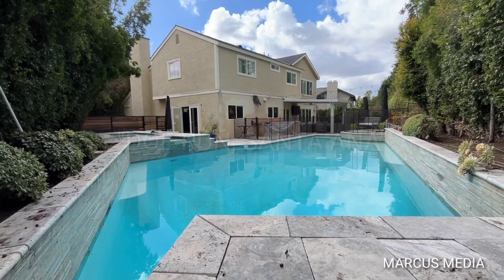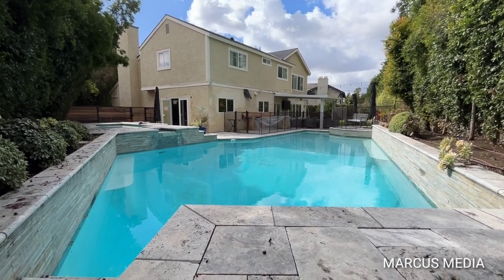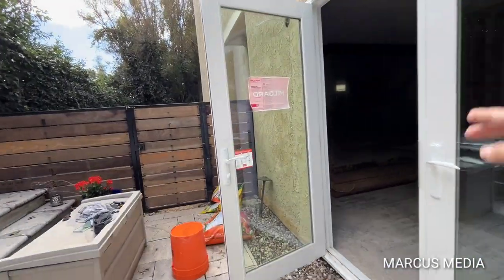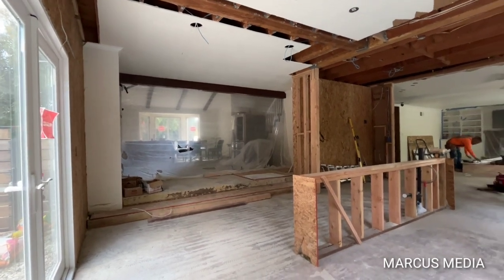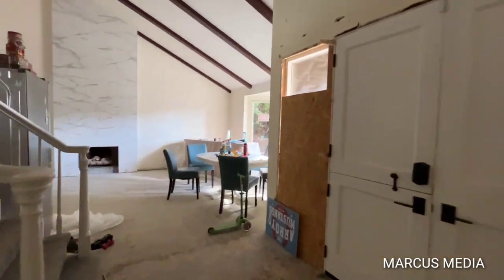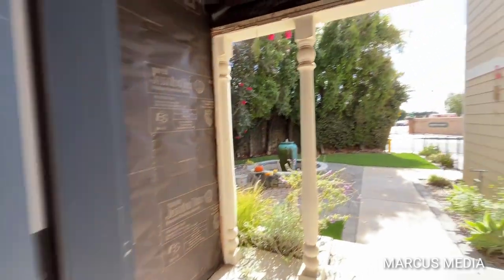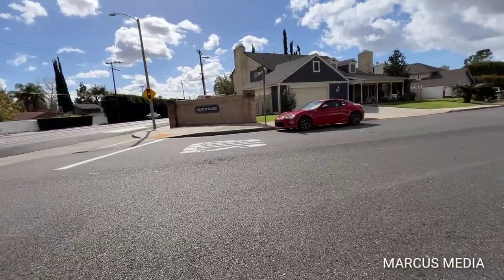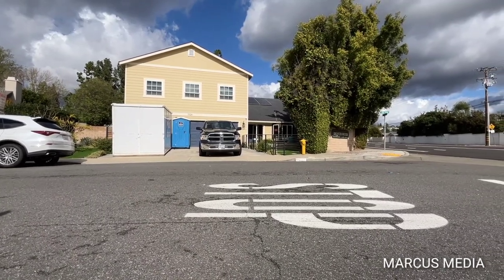"DOE RUN, SANTA ANA"